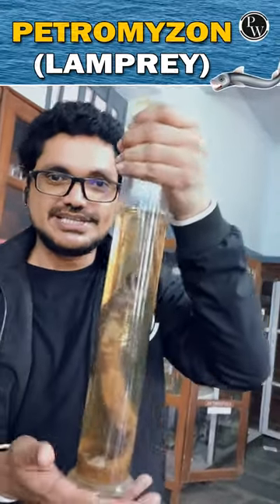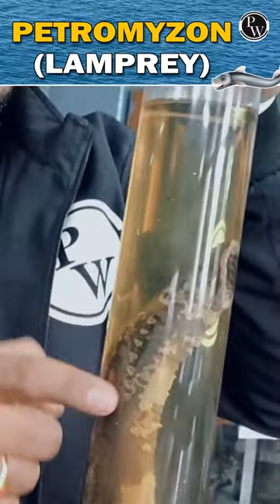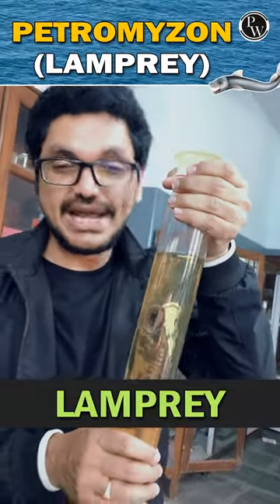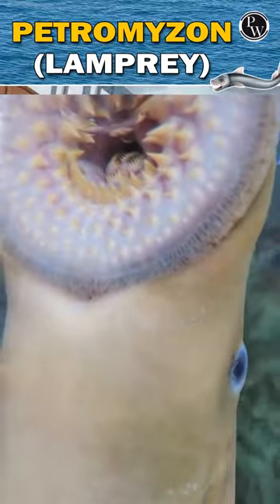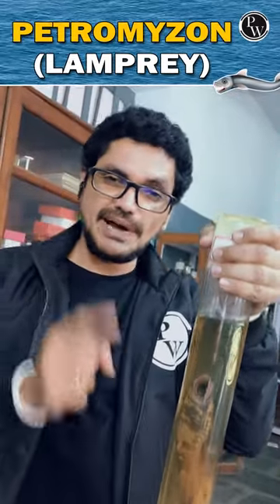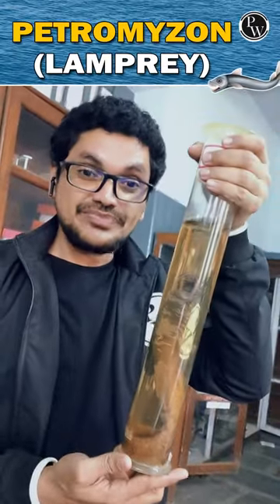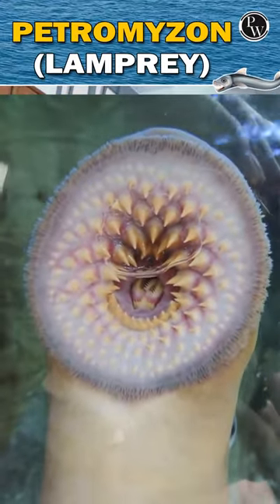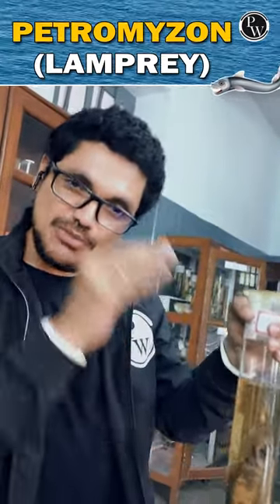What is Petromyzon (Lamprey) in 1 min